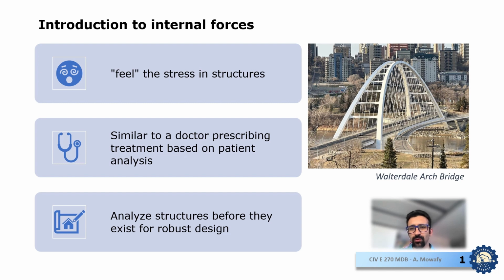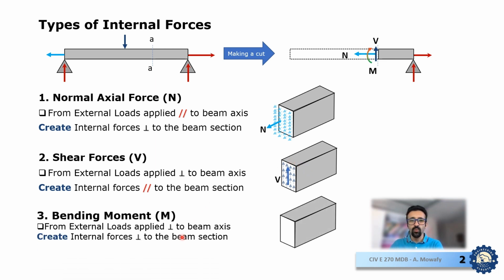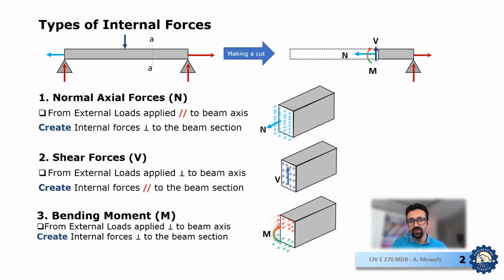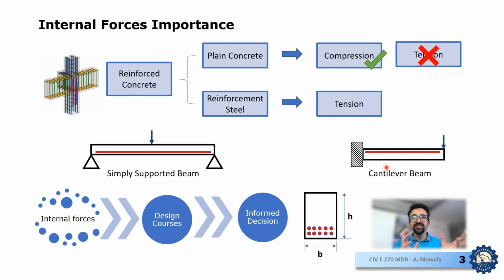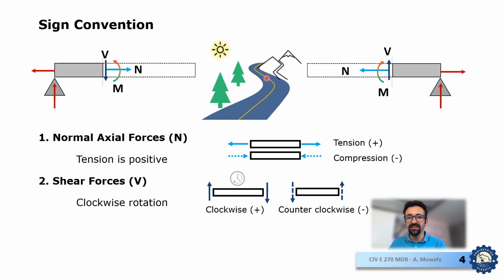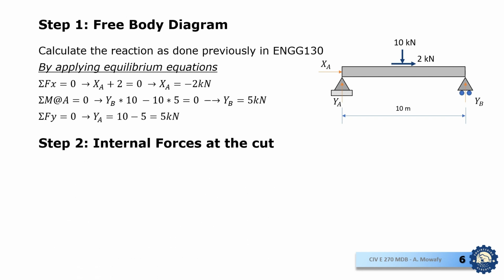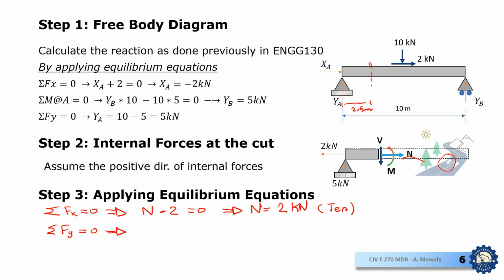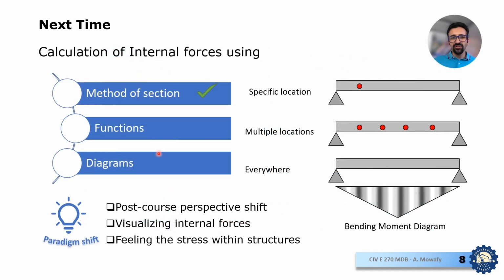Understanding Internal Forces: A Comprehensive Guide for Engineering Students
In this educational video presentation, we dive deep into the fascinating world of internal forces in engineering. Ideal for engineering students and professionals alike, we break down complex concepts into easy-to-understand explanations, ensuring that you grasp the fundamentals of internal forces and their significance in structural analysis.

Throughout the presentation, we explore various types of internal forces, such as tension, compression, shear, bending, and torsion, and discuss their applications in real-world engineering scenarios. By incorporating engaging visuals, animations, and practical examples, we aim to provide a dynamic learning experience that will help you master the topic and apply this knowledge to your academic and professional pursuits.

If you have any questions or would like to suggest future video topics, please leave a comment below – we value your feedback and look forward to helping you succeed in your engineering journey!